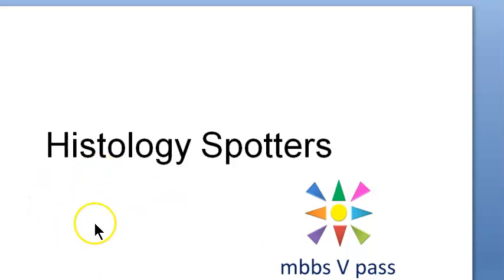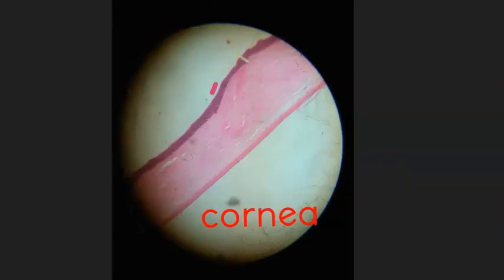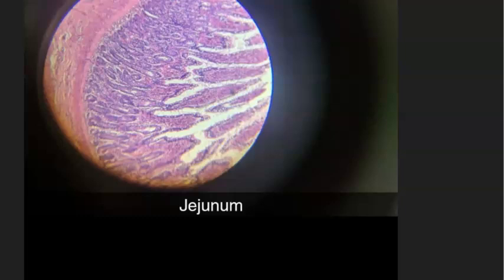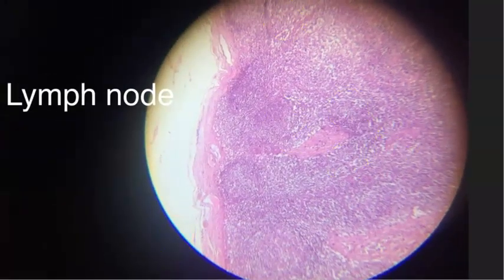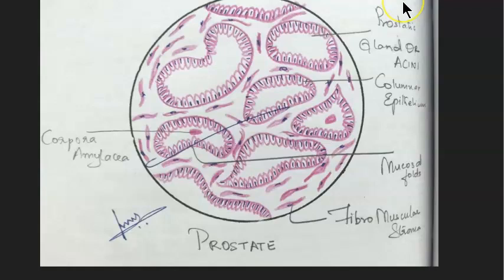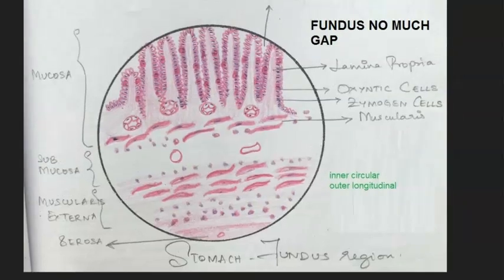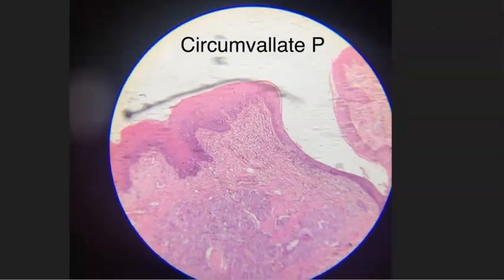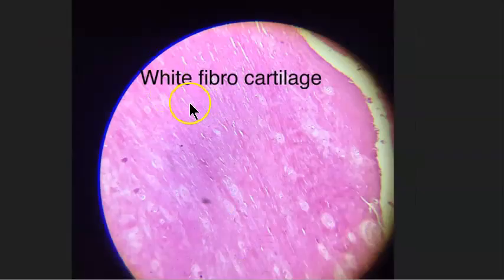Anatomy HISTOLOGY SPOTTERS how to pass solved questions revise microscopy real slides images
100 spotter slides

Adrenal
Adipose
Appendix
Bone
Cardiac Muscle
Cerebellum
Cerebrum
Cornea
Duodenum
Elastic Cartilage
Epididymis
Esophagus
Fallopian tube
Gall bladder
Hyaline cartilage
Ileum
Jejunum
Kidney
Large Artery
Large intestine
Large vein
Liver
Lung
Lymph node
Medium Sized Artery
mixed salivary gland
Mucous Gland
Mucous Salivary Gland
Nerve Fibre
Optic Nerve
Ovary
Pituitary Gland
Placenta
Prostate gland
Retina
Serous salivary gland
Skeletal muscle
Spinal Cord Cervical
Spinal cord thoracic
Spinal Ganglion
Spleen
Stomach fundus
Stomach pylorus
Sympathetic ganglion
Testis
Thick skin
Thin skin
Thymus
Thyroid Gland
Tongue Circumvallate Papillae
Tongue Fungiform papillae
Tonsils
Trachea
Transitional Epithelium
Umbilical cord
Ureter
Urinary Bladder
Uterus proliferative
Uterus secretive
Vas Deference
White Fibro Cartilage